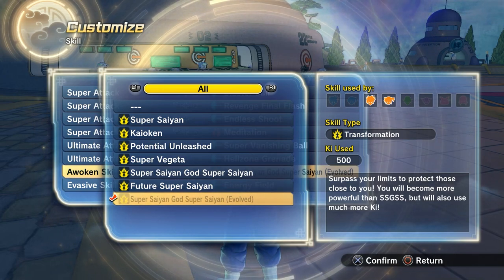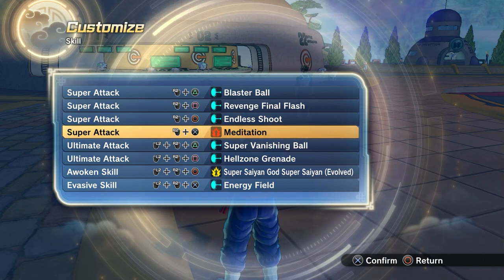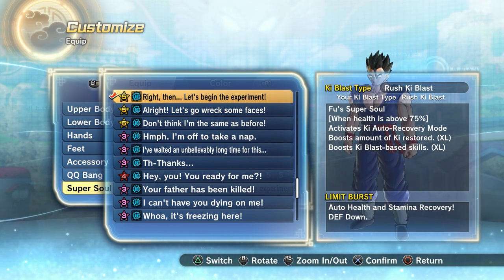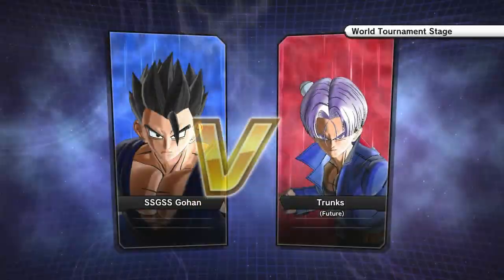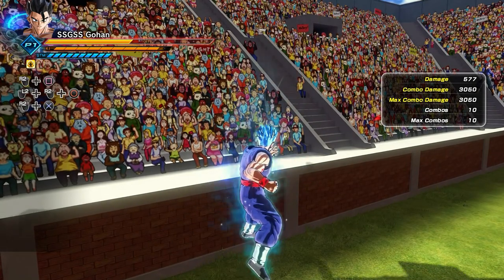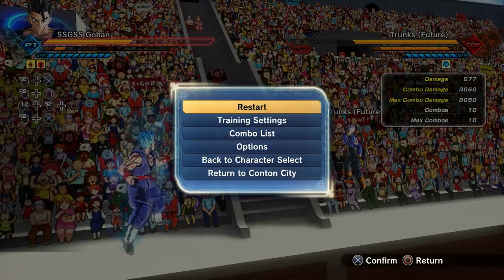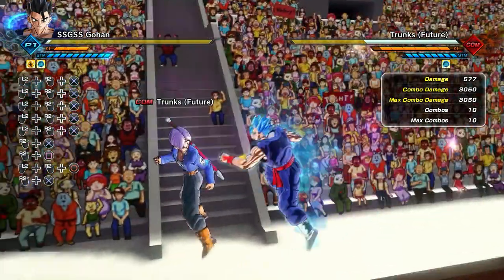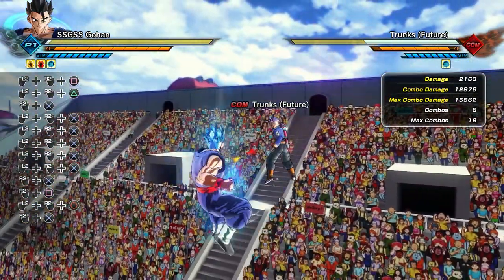How To Always GAIN Ki In SSBE After DLC 10! Dragon Ball Xenoverse 2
As always thank you guys for watching I hope you guys enjoyed this Dragon Ball Xenoverse 2 How To GAIN Ki In SSBE After DLC 10 video showcasing how OP SSBE truly is after dlc 10 buffed it cause not only was the ki regen buffed as you will see in the video but also a couple of other things like defense were buffed as well making this transformation without a doubt the strongest awoken skill in the entire game! Let me know what you think about ssbe after the update and do you think it needs a little nerf or just be changed back to how it was to balance it out a little more.